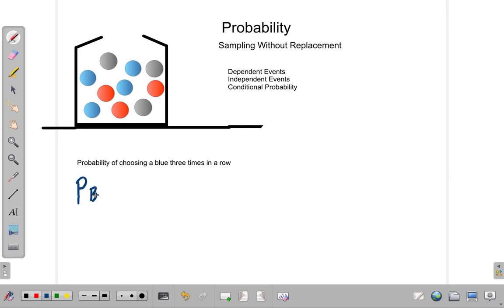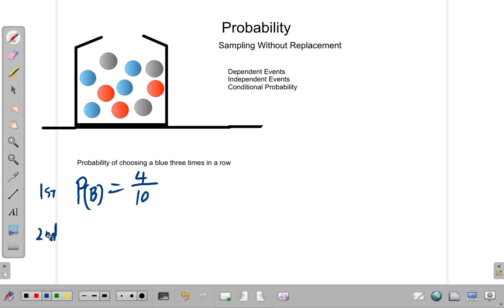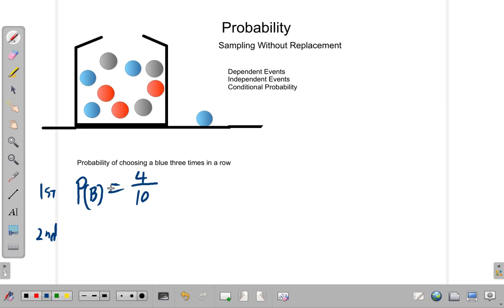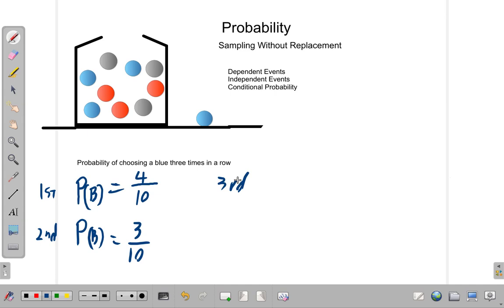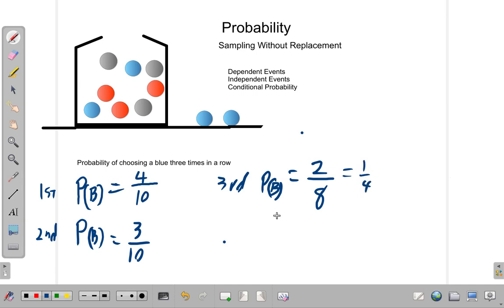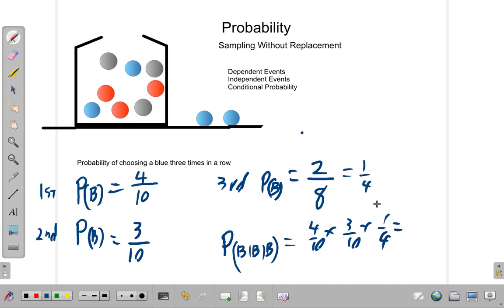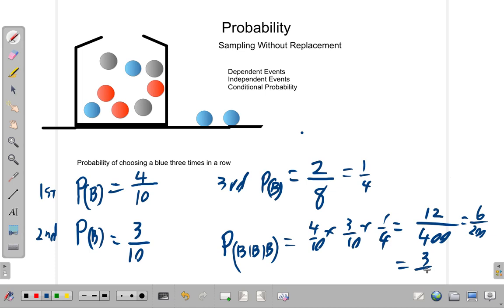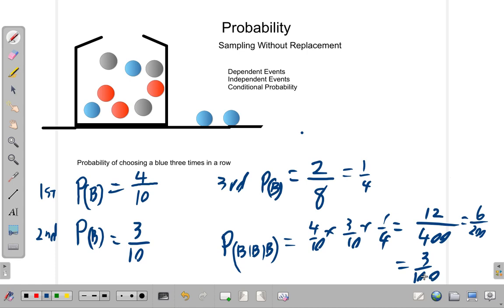CSEC Mathematics Probability 11